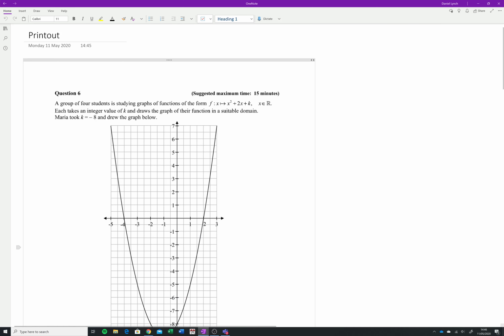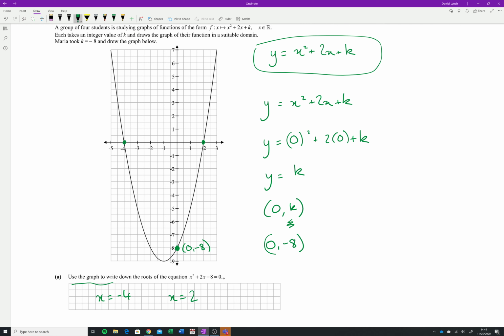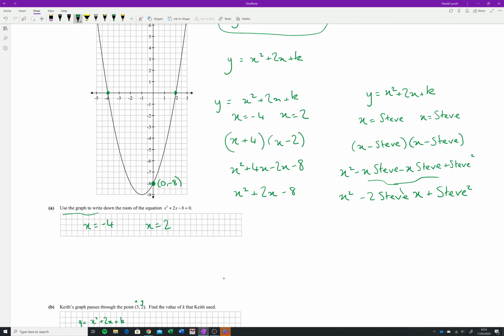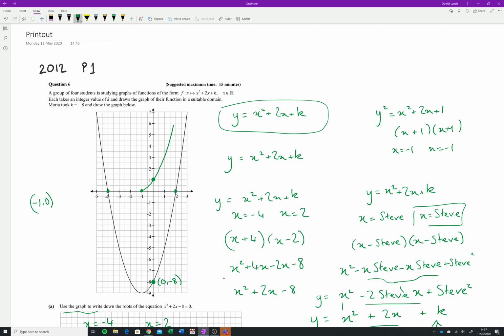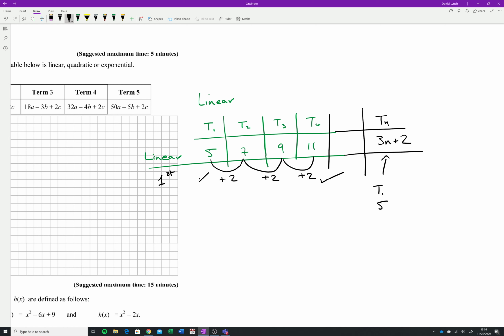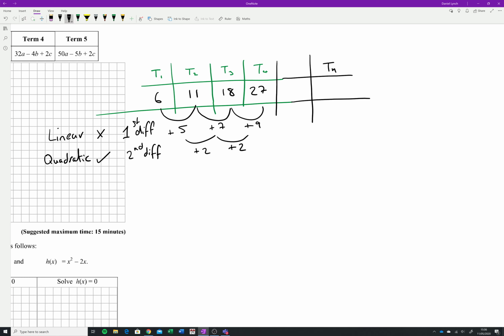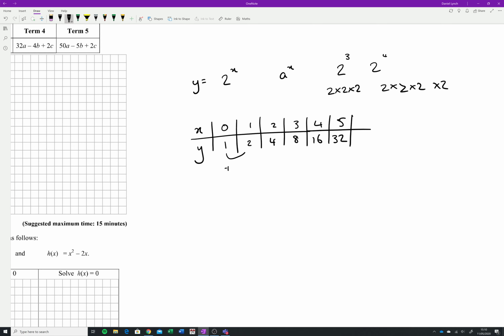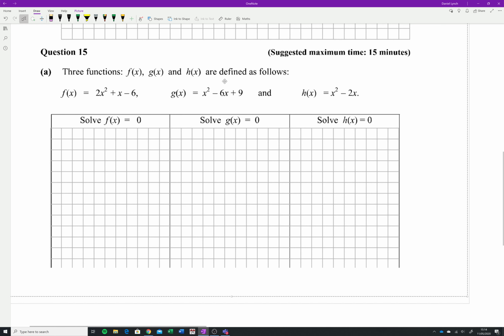3rd Year 2012 P1 Q6 & 2013 P1 Q14